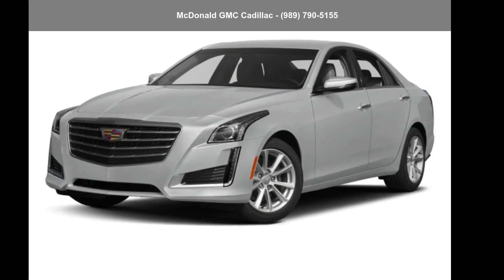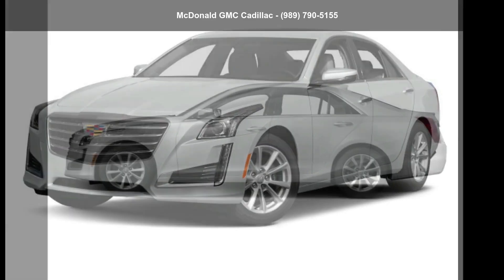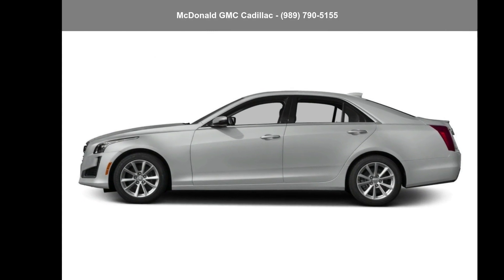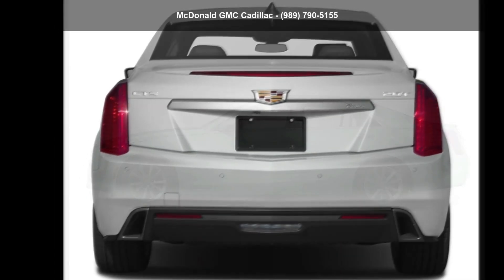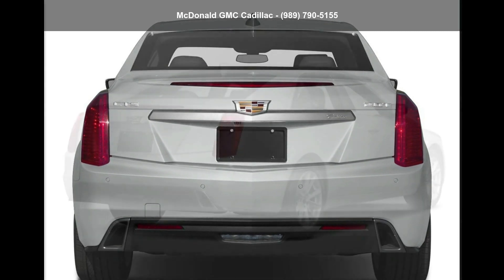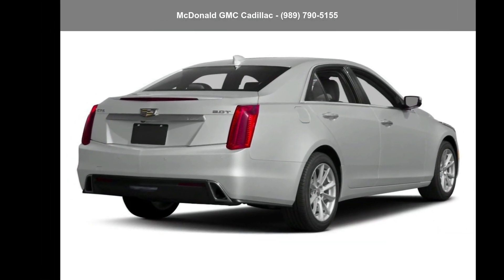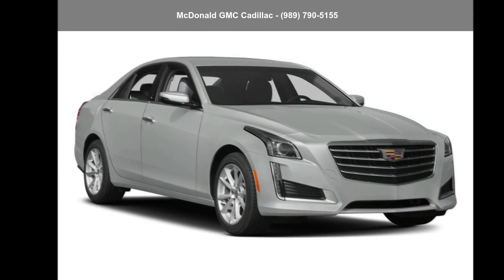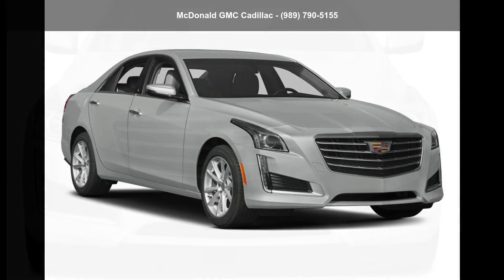2017 Cadillac CTS Sedan 2.0L Turbo I4 RWD - McDonald GMC...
Certified 2017 Cadillac CTS Sedan 2.0L Turbo I4 RWD, black exterior, n/a interior, 4, 2.0l, 8-speed a/t, rwd, 72,391 miles, Stock #15116802, VIN: 1G6AP5SX3H0116802,